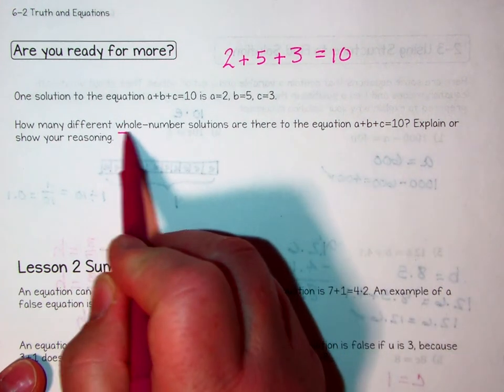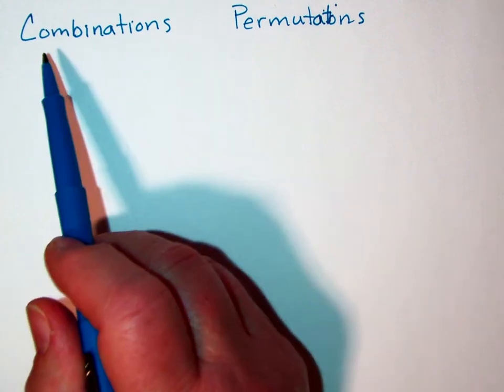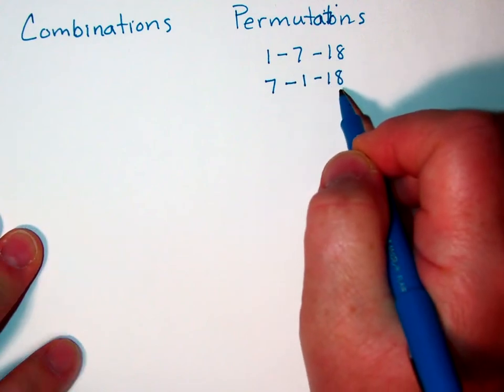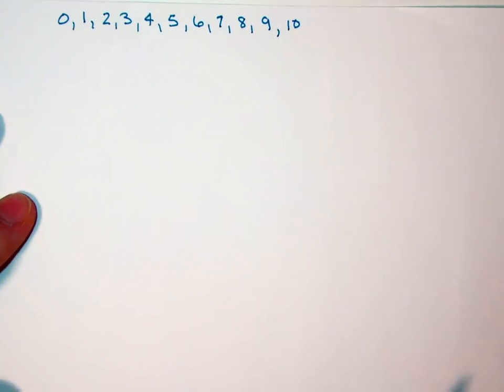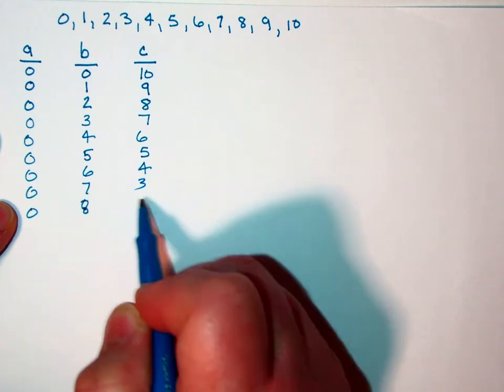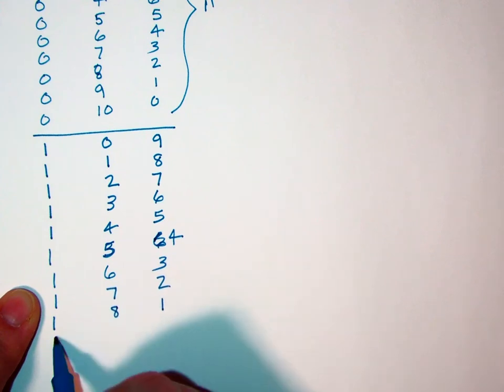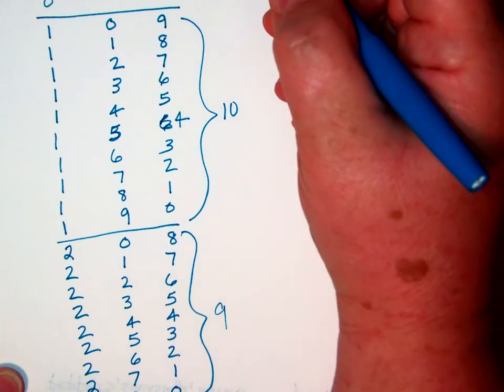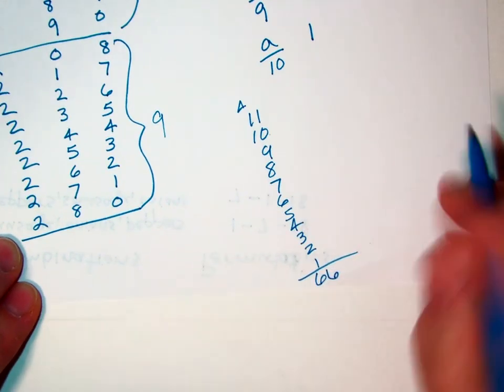6 2 AYRFM